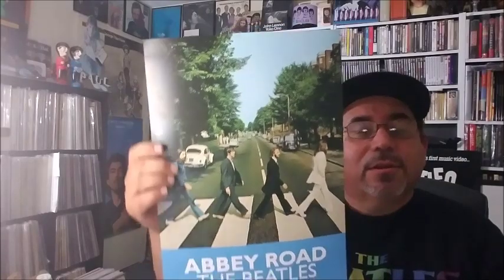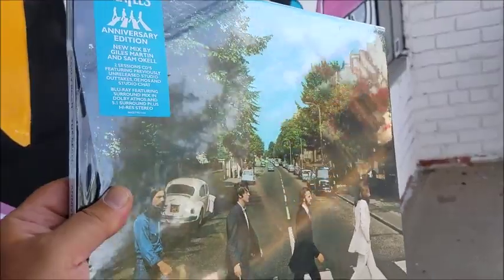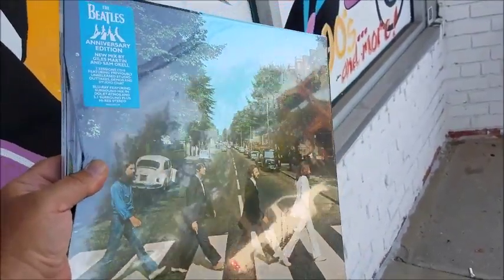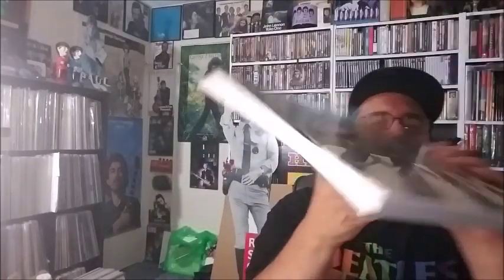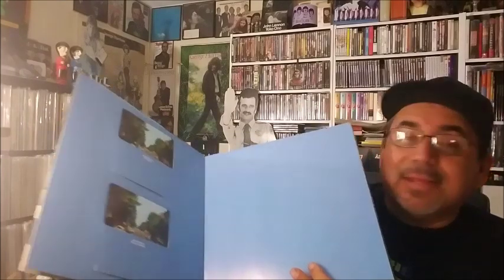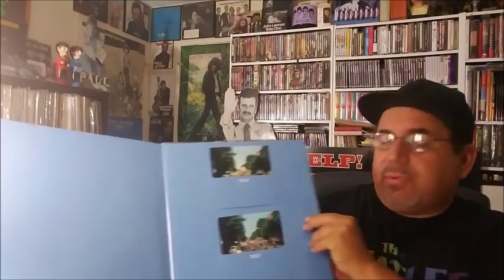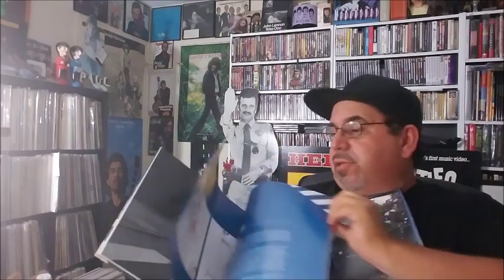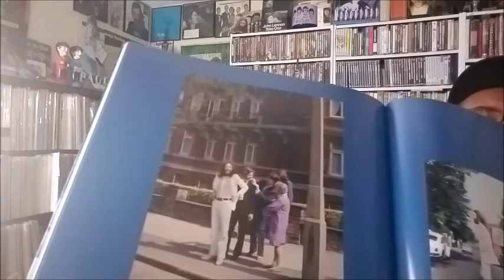Beatles ABBEY ROAD 50TH DELUXE SET Unboxed!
Just got my copy of the new CD set!